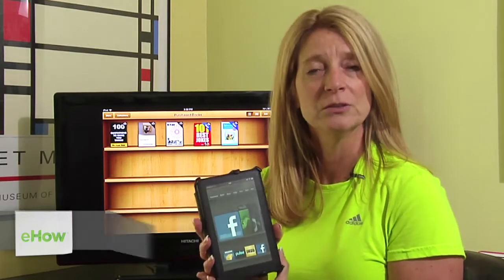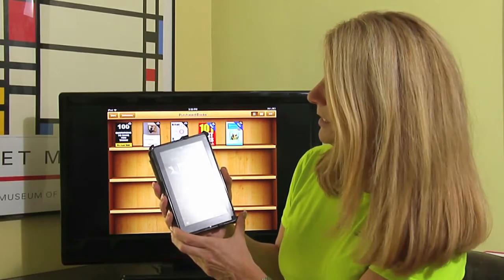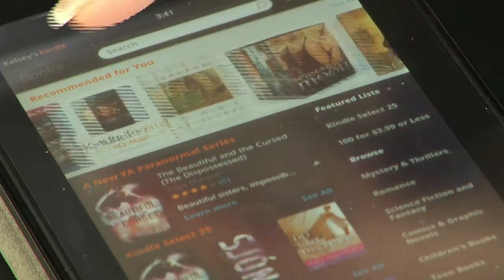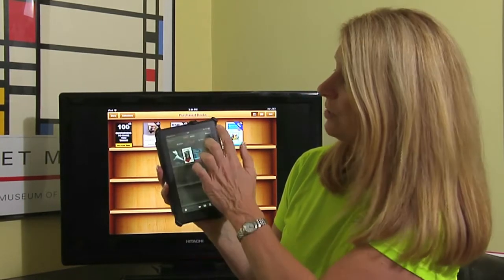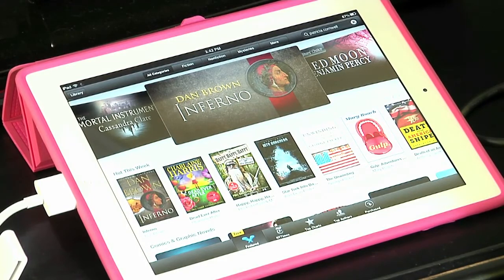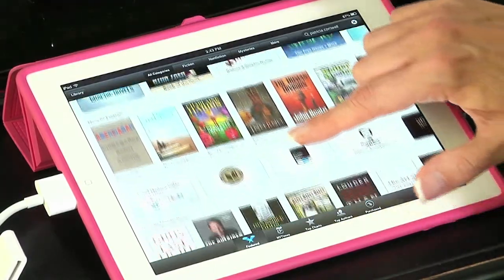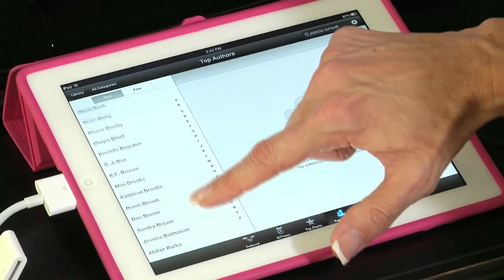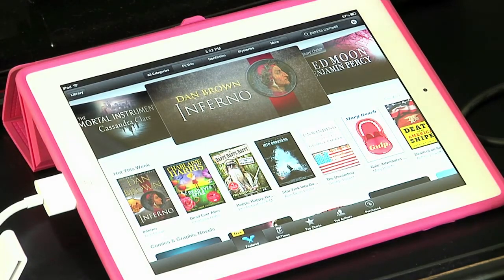The Kindle App for the Android vs. Book Apps for the iPad : Kindle & iPad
The Kindle app for the Android and book apps for the iPhone are similar in appearance but in reality they are very different. Learn about the Kindle app for the Android versus book apps for the iPhone with help from electronics expert in this free video clip.

Bio: Jane Ratliff is an enthusiastic and vibrant professional with more than 20 years of experience in customer relationship management, implementation consultancy and technical training.

Series Description: Amazon's Kindle and Apple's iPad are a popular e-book reader and tablet computer, respectively. Learn about using your Kindle or your iPad with help from electronics expert in this free video series.